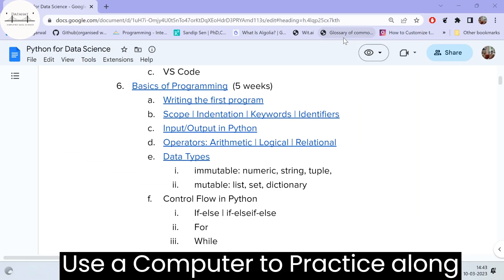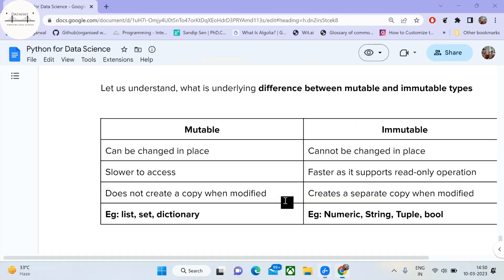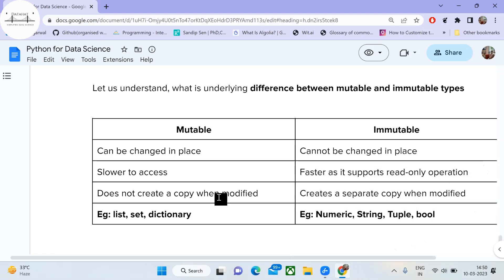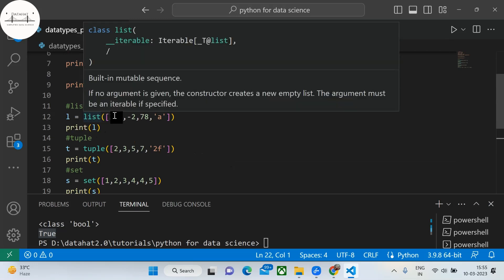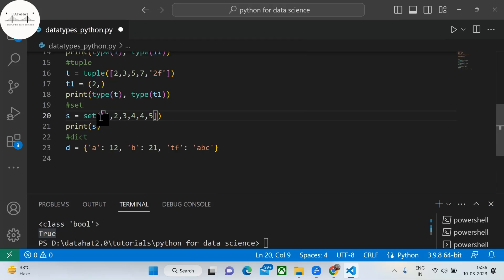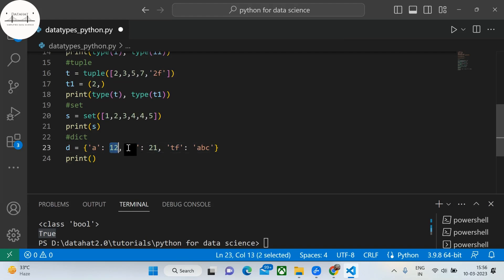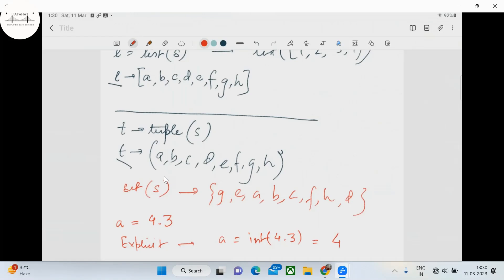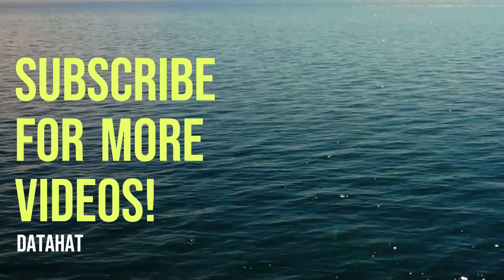#7 : Python Immutable vs Mutable Data Types || Data Types in Python || Python for Data Science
"A data type tells the program to allocate a fixed amount of memory to contain or store a value in Programming language"

Python has 2 broad categories of data types: Immutable data types and Mutable data types

In this video we shall understand
* Python Immutable vs Mutable Data Types
* Compare between the sequence types: list, set, tuple, dictionary, string
* Type casting in Python : Implicit and explicit

Make sure to attempt the interview question at the end of every lecture in Python for Data Science
Put down your responses and queries in the comments

Video Overview:
00:00 - Introduction
01:00 - What are Data Types?
03:00 - Immutable vs Mutable data types in Python
06:00 - Various data types under immutable and mutable types
15:40 - Comparing the sequence types (List, Set, Tuple, Dictionary, Strings)
19:57 - Interview Question
20:45 - Type Casting in Python: Implicit and Explicit

If you find the content USEFUL, make sure to give a THUMBS UP :)

If you are a btech student, diploma in computerscience, graduate looking to career tranisition into datascience , machinelearning, dataanalysis, this is a place for you

1. kaggle: a platform to learn, practice, compete and win cash prizes

2. paperswithcode: website presenting the latest in machine learning and data science research and the code implementations

3. google colab: a platform to run code, build machine learning solutions, explore the capabilities of GPU and TPU without any hassle in setting up the environment